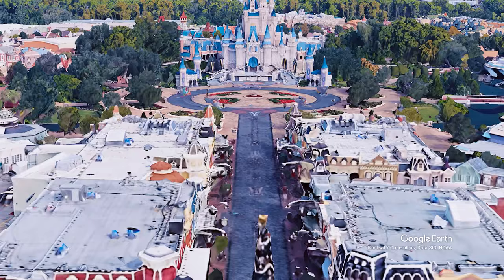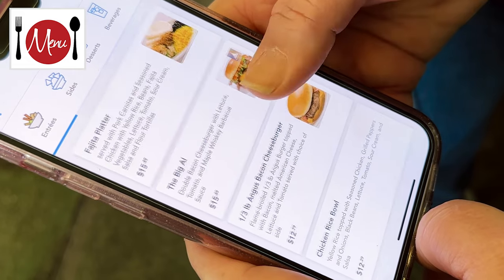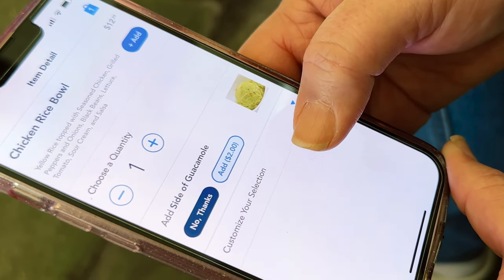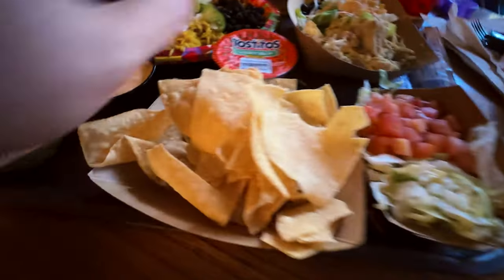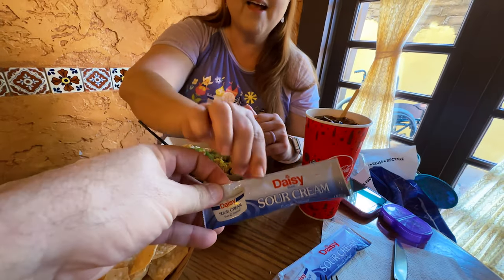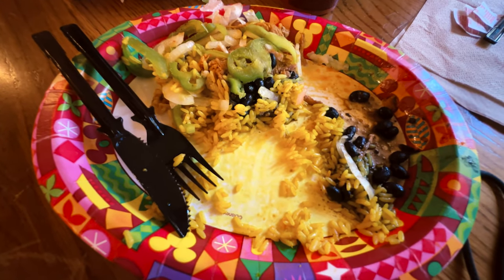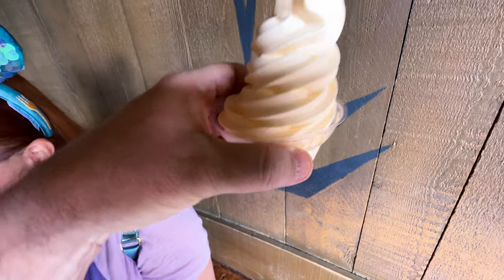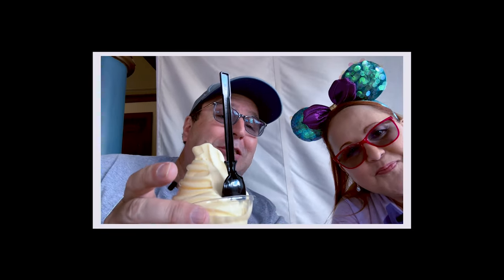Pecos Bill Tall Tale Inn Disney's Magic Kingdom & Cafe | A secret Dole Whip NOT on the menu?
Join us as we do a flash visit to Pecos Bill at The Magic Kingdom so rustle up some grub at this Old West saloon! Tell tall tales over chicken fajitas, southwestern salad and the bacon cheeseburger—all before riding off into the sunset to the taste of sweet treats like mini churros with dipping chocolate.

Also, for dessert we head over to find a Dole Whip item not found on the menu!!!

Description below chapters

00:00 Intro
01:31 Menu
04:20 Food and options
07:00 Find our Dessert!
08:03 Final White Car Review